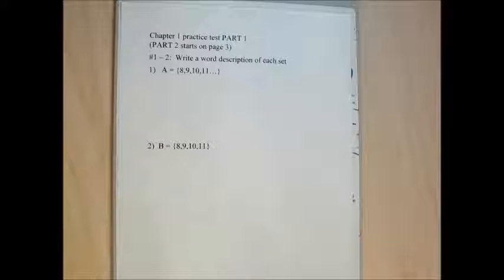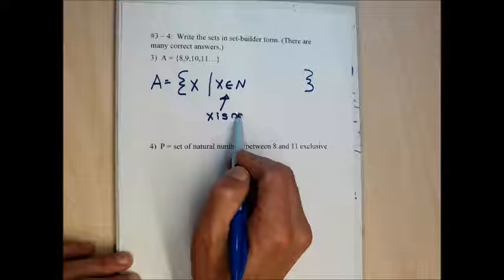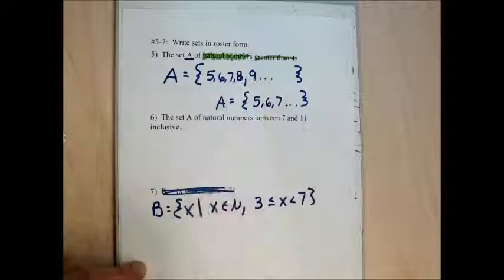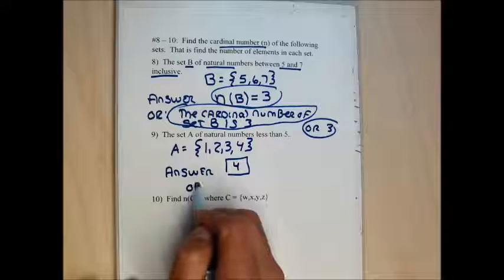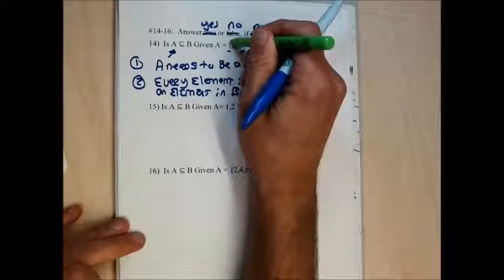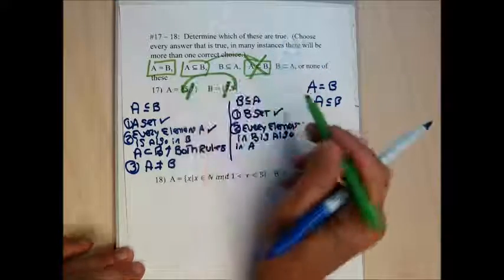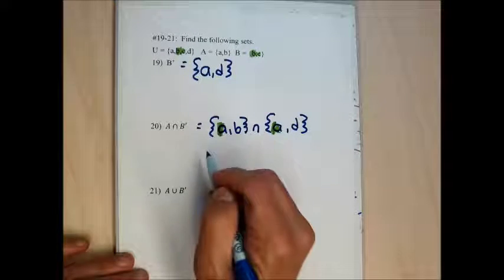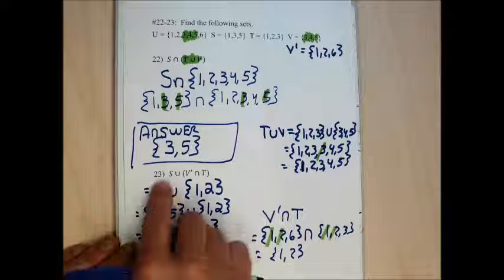MAT 142 chapter 1 practice test part 1